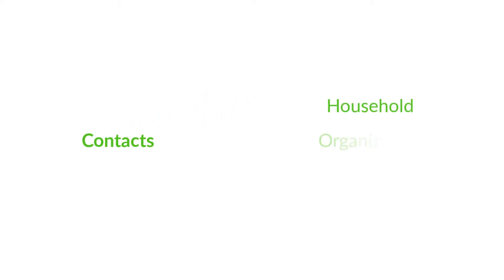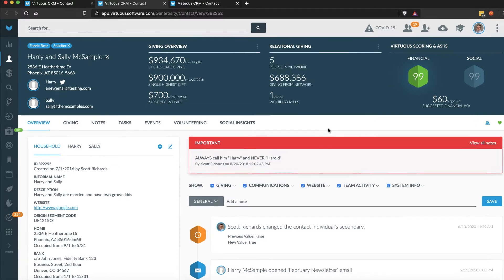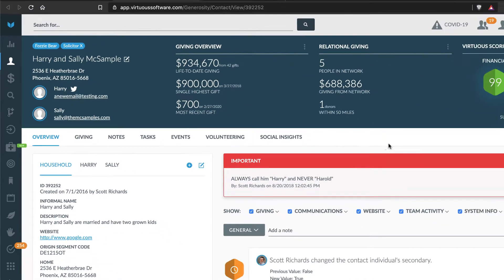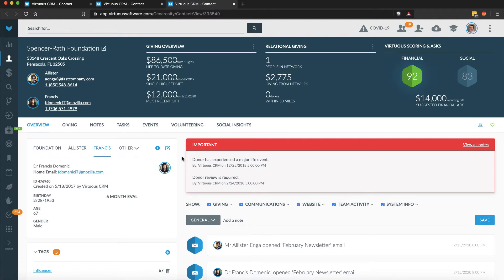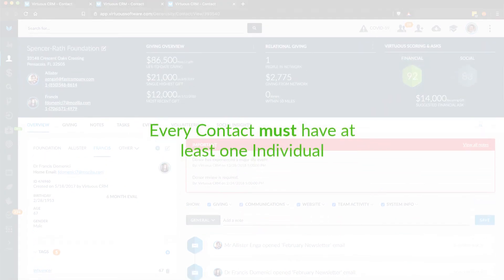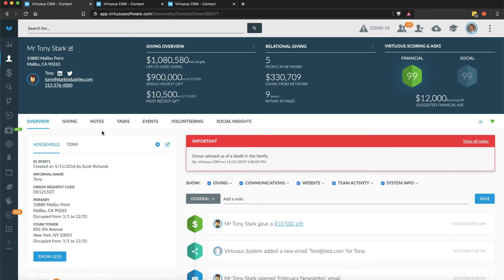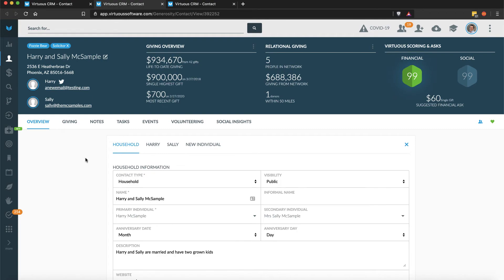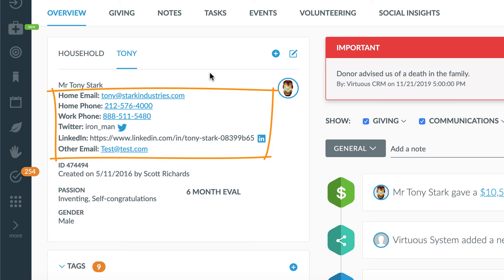Contact Basics - Contacts and Individuals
Learn the fundamentals of working with Contacts and Individuals in Virtuous CRM